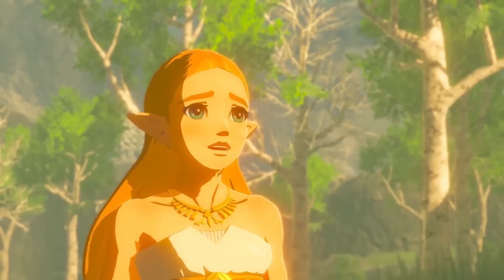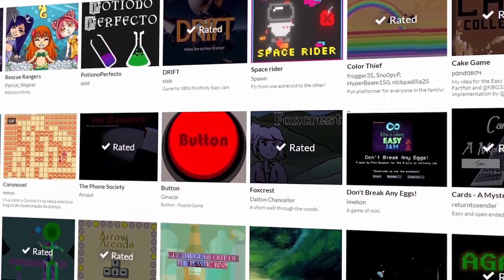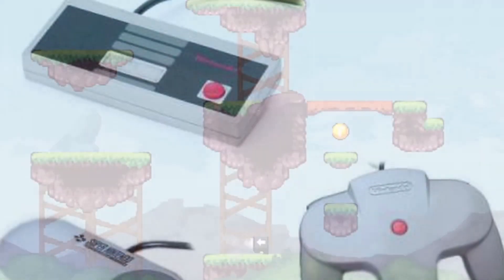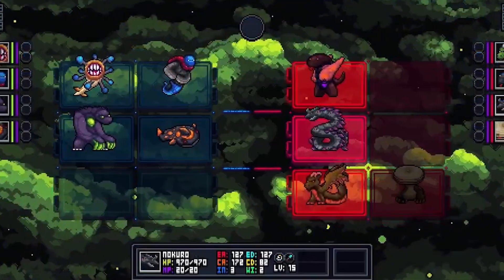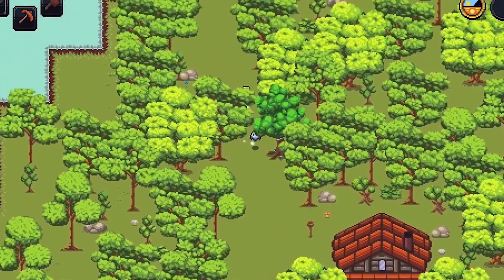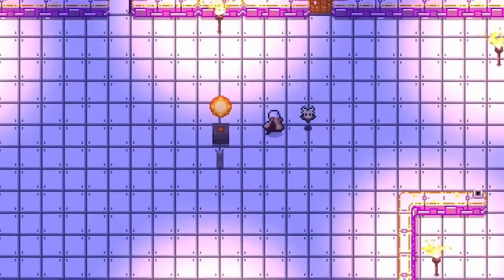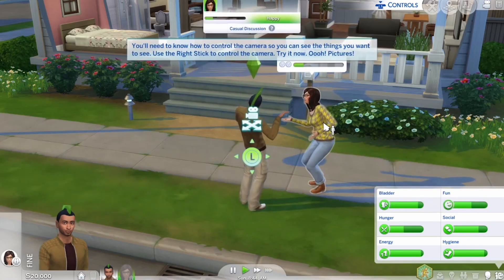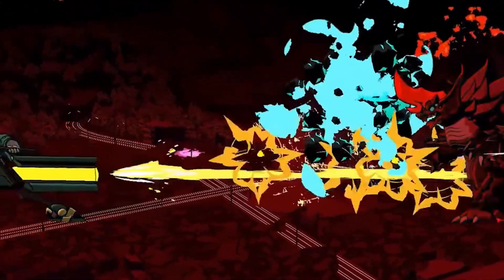How To Game Dev: Develop Your Ideas For SUCCESSFUL GAMES!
Let's reinvent the way we approach creating successful video game ideas!

Developing successful video games has always been a dream of mine. Well, I am now 21 years old and creating indie games full-time as a profitable entrepreneur.

How To Game Dev: Ideas and Creativity - We will discuss 3 main methods to create better game ideas, increasing your creativity workflow and brainstorming skills to create the games people will actually want to play!

Making games has never been more accessible than it is today. Whether you develop using software like Construct, Unity, Godot, or Unreal Engine...YOU can make your dreams a reality with the right practice and training to develop your skills of becoming a Successful Video Game Developer!

Edited By: Reece Geofroy & Mike Olaoye